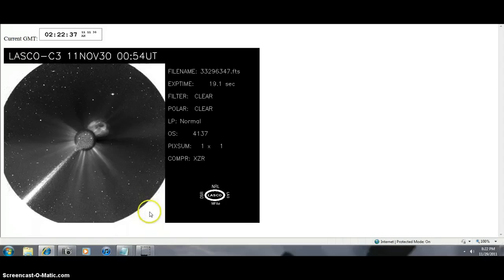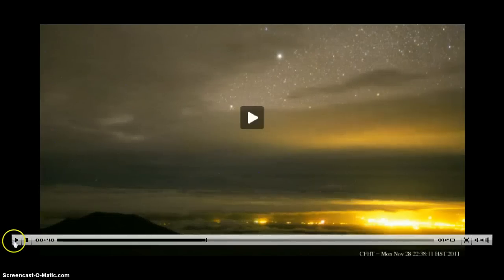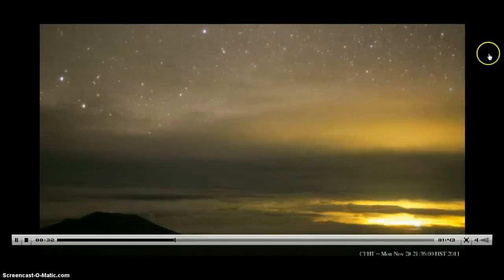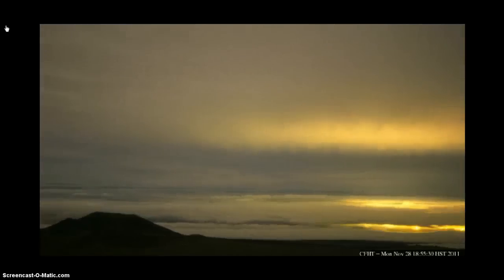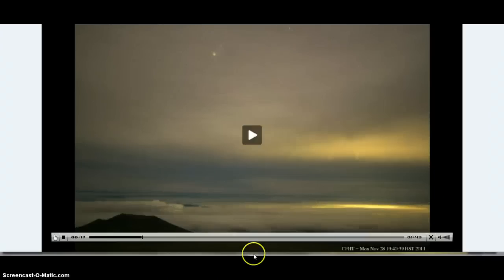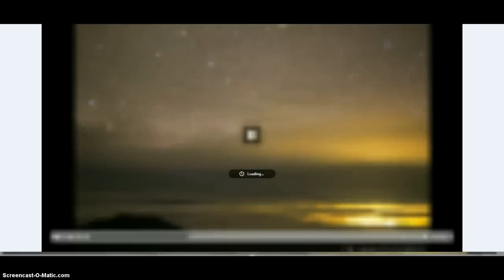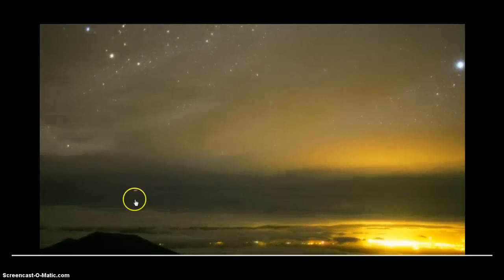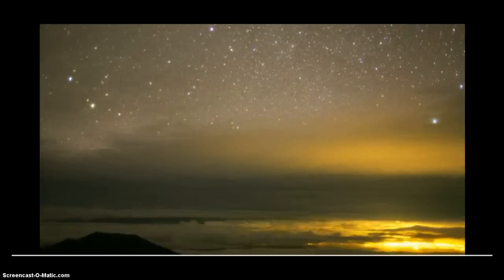BEANOBLACK BLEEDS TRUTH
MORE HAWAII AND SPACE FRESH FOOTAGE SHAREING DATA & PHOTOS/// THIS WOULD NOT POST =FREE SPEECH BIOTCH'S=   YES I DO NOT BELEIVE IN ALIENS = I WOULD STUFF IT AND OPEN A MUSEUM=WHO WOULDNT = $$$$$$$$$$$$$$$=AND DEAD SERIOUS = DONT WARE TIN FOIL NEAR ME  OR REAL THICK ANY = LOFL= TWIST WHAT I SAY = DUE TELL = HOW MUCH I WORTH = ANOTHER VOLLEY BIOTCH'S = YEP= WHO YA GOTTA BE NICE TOO = ITS A FREE WORLD = USA USA USA=CAREFULL WHO YOU SLEEP WITH=CLICK CLICK = WINK WINK =TRATER TO YOUR COUNTRY = YOUR MOTHER CAN TAKE YOU OUT TO SAVE THE FAMILY FACE = IN ALL UNIVERSE'S